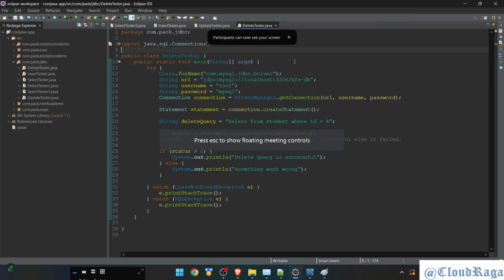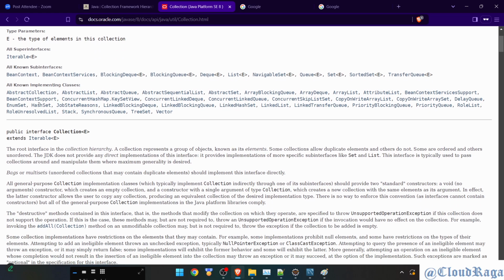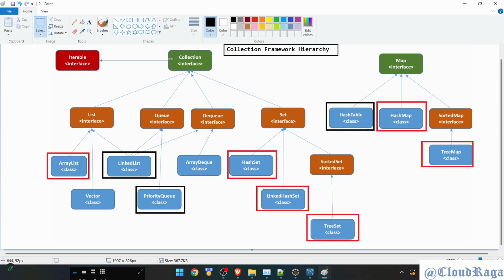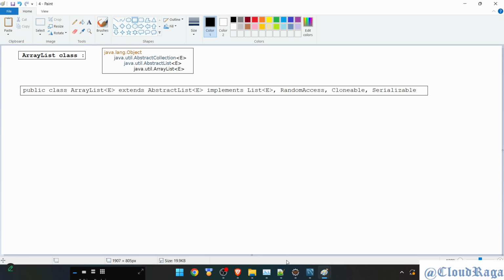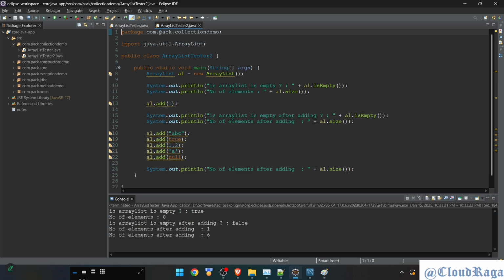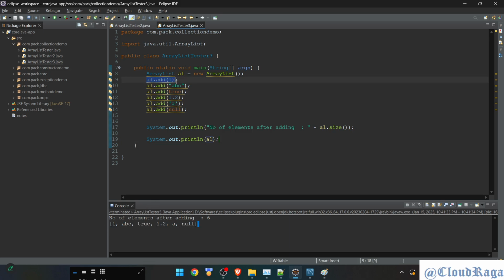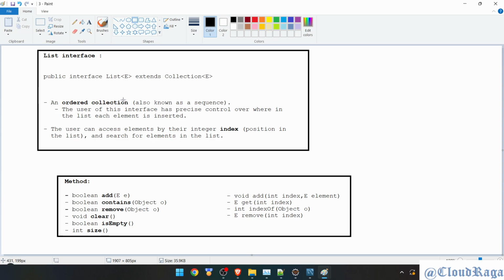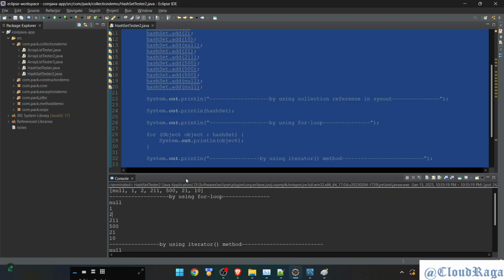#7 Core Java Collection Framework Explained: Hierarchy, List, Set, ArrayList, and HashSet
### Suggested Video Title:
**"Core Java Collection Framework Explained: Hierarchy, List, Set, ArrayList, and HashSet"**

### Video Description (500 Words):

Welcome to the seventh video in our **Core Java Training Series**! In this session, we explore one of the most powerful tools in Java programming: the **Collection Framework**. Understanding collections is crucial for working with dynamic data structures and building efficient, scalable applications. This video provides a detailed introduction to the Collection Framework, its hierarchy, and its key components.

1. **Introduction to the Collection Framework**
   - What is the Collection Framework, and why is it essential in Java?
   - Learn about its role in managing groups of objects dynamically.

2. **Collection Framework Hierarchy**
   - Understand the complete hierarchy of the Collection Framework.
   - Explore the root interface, `Collection`, and its subinterfaces: `List` and `Set`.

3. **Deep Dive into Key Interfaces**
   - **Collection Interface:**
     - The foundation of the framework, offering basic methods for working with groups of objects.
   - **List Interface:**
     - Designed for ordered collections, allowing duplicate elements.
     - Key implementations: `ArrayList`, `LinkedList`, and more.
   - **Set Interface:**
     - Designed for collections that do not allow duplicate elements.
     - Key implementations: `HashSet`, `TreeSet`, and others.

4. **ArrayList Class**
   - Learn the properties and use cases of the `ArrayList` class.
   - Understand how `ArrayList` ensures dynamic resizing.
   - Example: Creating and manipulating a list of elements using `ArrayList`.

5. **HashSet Class**
   - Explore the `HashSet` class, a key implementation of the `Set` interface.
   - Understand its unordered nature and unique element property.
   - Example: Adding, removing, and iterating over elements in a `HashSet`.

6. **Practical Demonstrations:**
   - Step-by-step examples of using `ArrayList` and `HashSet` in Java programs.
   - Real-world scenarios where `List` and `Set` interfaces are applied.

**Key Highlights:**
- Comprehensive introduction to the Collection Framework and its importance.
- Detailed explanation of the hierarchy and key interfaces like `Collection`, `List`, and `Set`.
- Practical demonstrations of `ArrayList` and `HashSet` with beginner-friendly code examples.

By mastering the Collection Framework, you’ll unlock the ability to work with dynamic data structures efficiently. This video equips you with the knowledge needed to choose the right collection type for your use case and implement it seamlessly in your programs.

- Java beginners aiming to strengthen their understanding of collections.
- Students preparing for interviews and Java certification exams.
- Developers seeking to build robust and scalable Java applications.

**Next Steps:**
This video sets the foundation for advanced topics in collections, such as maps, iterators, and synchronized collections.

**Get Involved:**
- Leave your questions or feedback in the comments section, and I’ll be happy to help!

Dive into the Collection Framework and learn how to work with `ArrayList` and `HashSet` effectively. Watch the video, try the examples, and master the art of managing collections in Java!